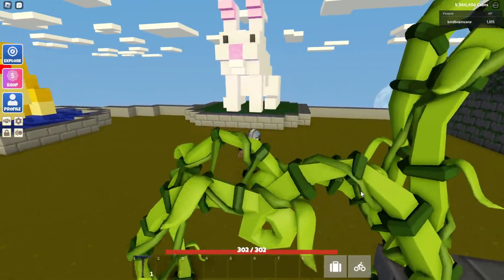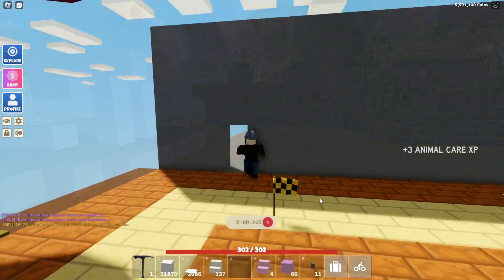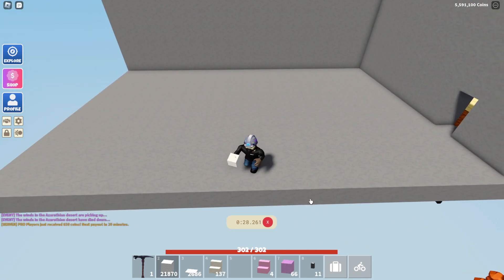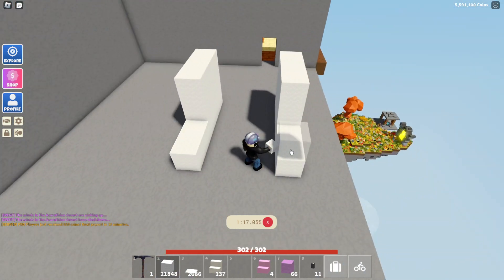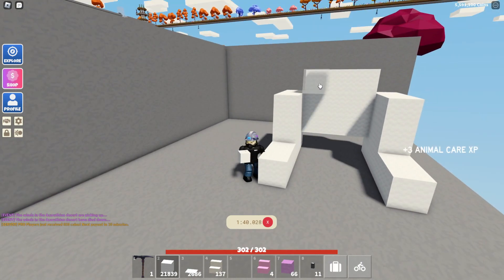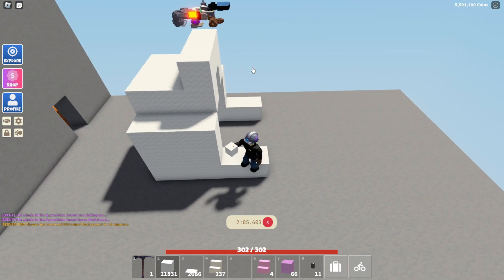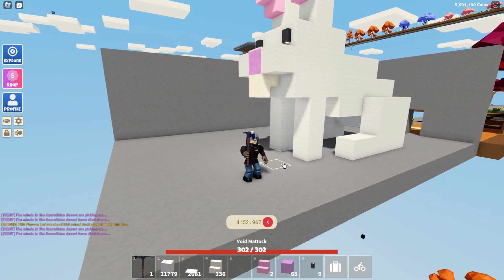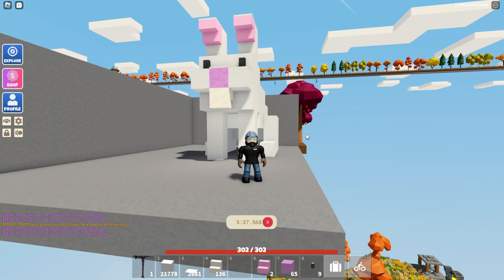Rabbit Statue Build in Roblox Islands